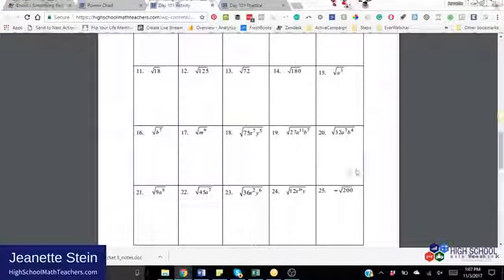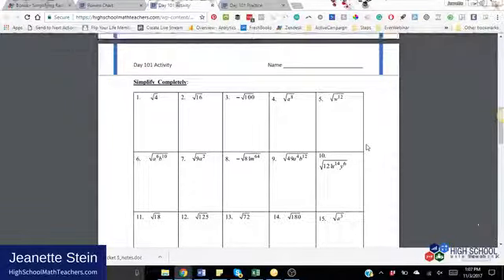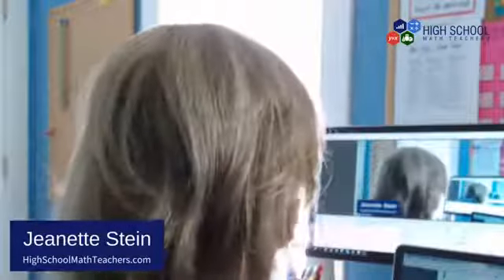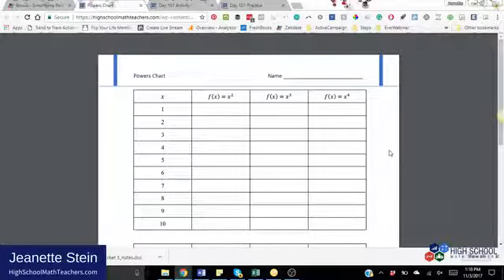3 Tips for Teaching Radical Functions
Do your students hate radical functions? Here are 3 tips to help them along.

Don't force them to learn, help them connect.